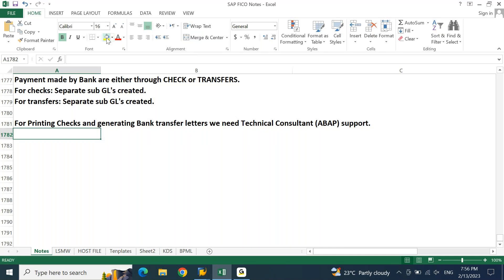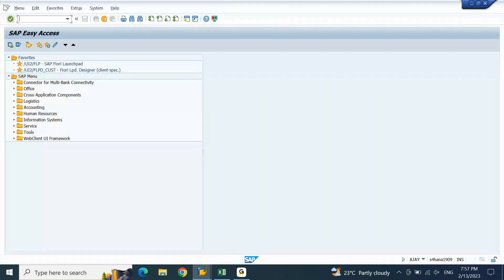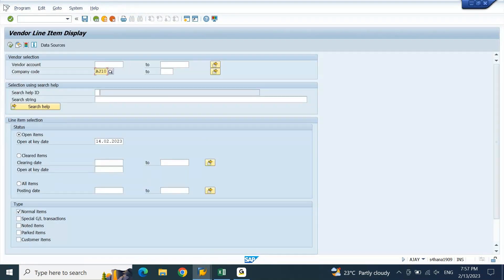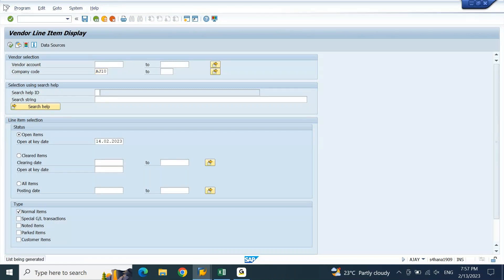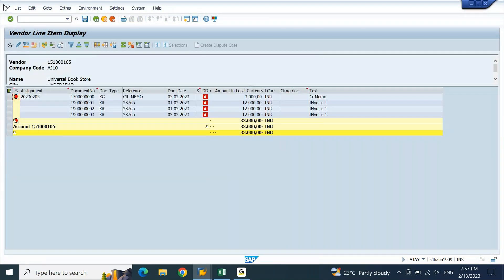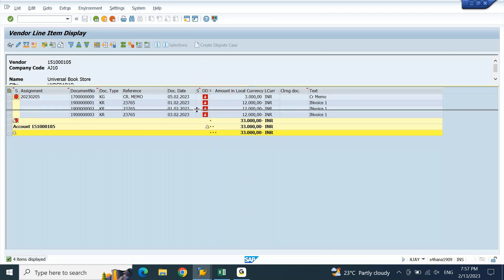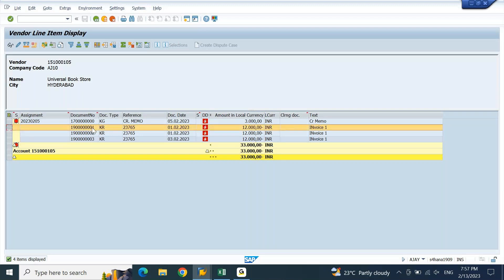Vendor Payments Basic overview